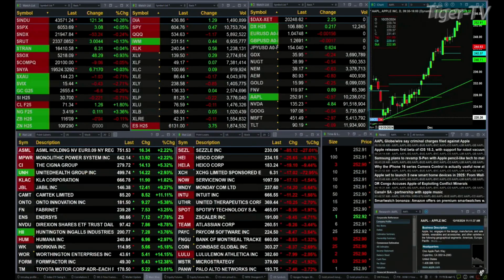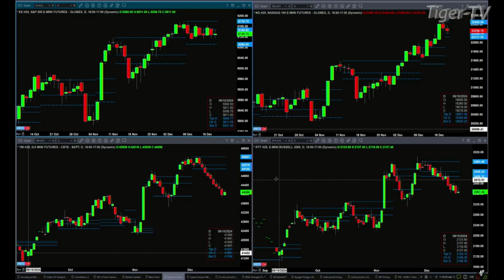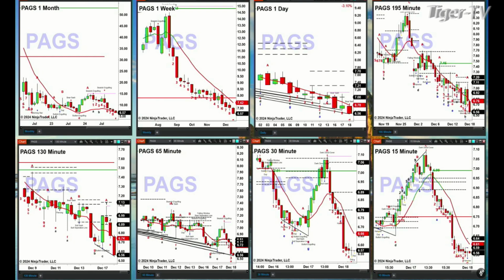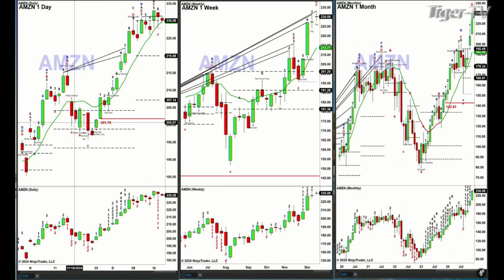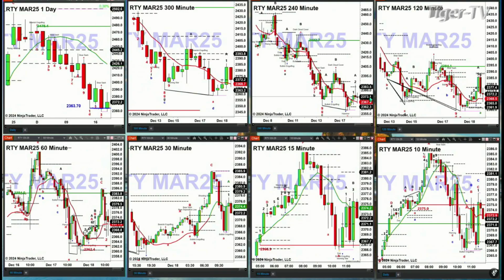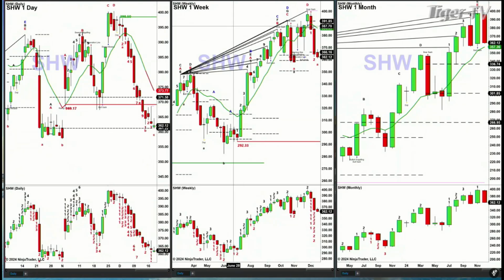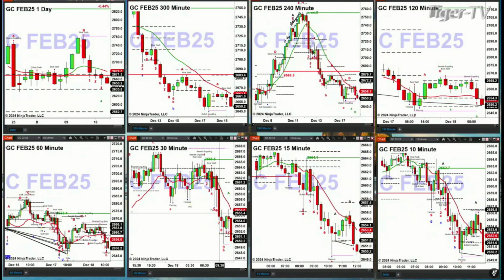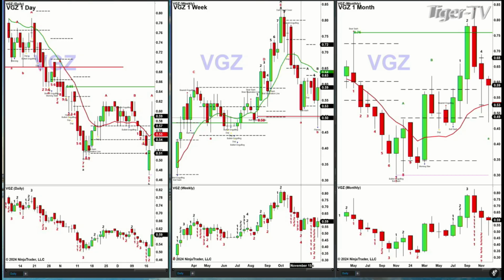December 18th, The Trader's Edge with Steve Rhodes on TFNN - 2024